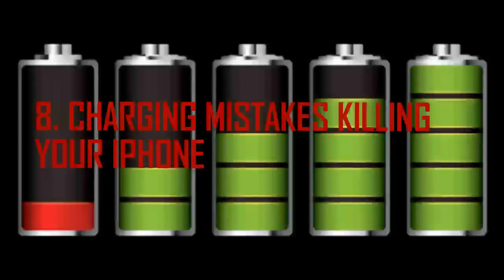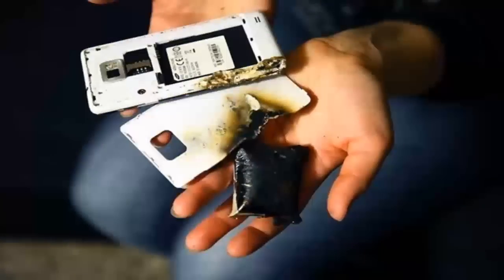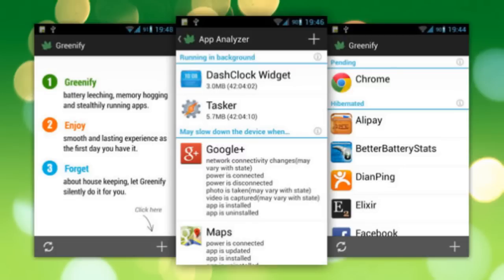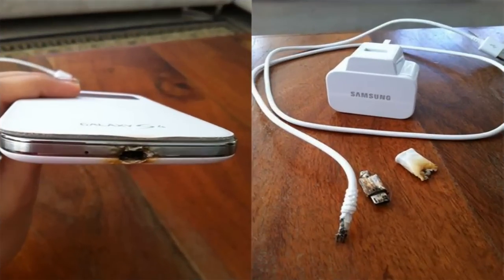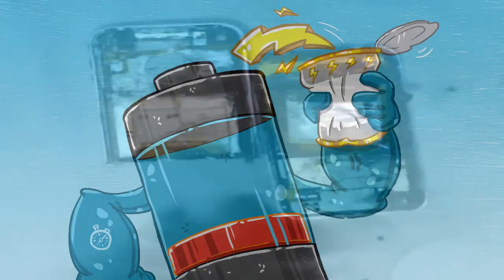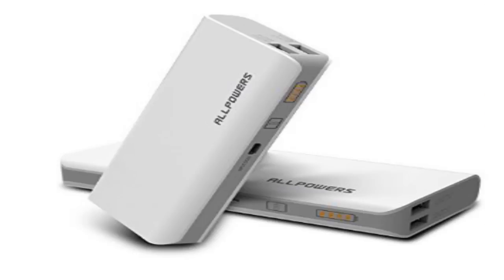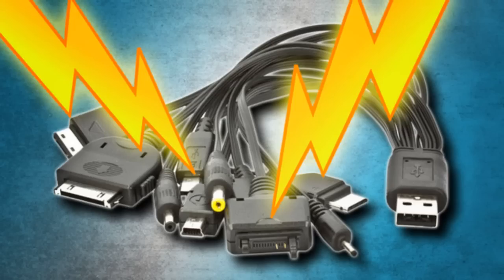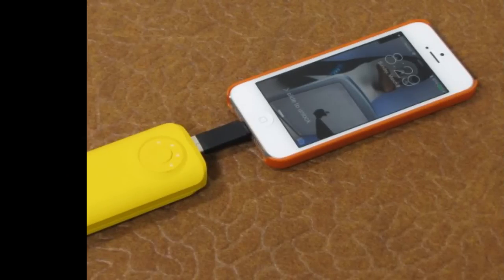8 CHARGING MISTAKES KILLING YOUR Battery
to become a bro
8. CHARGING MISTAKES KILLING YOUR Battery
 Some of our seemingly harmless habits are doing slow, silent, deadly damage to those precious lithium-ion batteries.
1.You are charging to 100 percent.
If your palms start sweating when your battery drops below 90%, you need to chill. Maintaining a full charge is not the most efficient way to keep your phone battery strong. In fact, experts suggest letting your phone coast through the day between 30 and 80 percent full. That's where it's most comfortable, and will run most efficiently. So stop juicing it overnight, and instead go for shorter and more frequent bursts throughout the day.

2. .You are letting your phone die.
Lithium batteries become volatile when they drop down to low power, so you should avoid getting that pesky “low battery” warning too often. Every full discharge wears down your battery ever so slightly. That being said, Apple and other experts suggest you let it fully run out of juice every one to two months to “calibrate” the battery gauge.

3. You are overheating your battery.
Okay, this isn't specifically a charging issue. But it's still very important. You’ve probably noticed that your phone is annoyingly sluggish after its been sitting out in the sun. That's because iPhone batteries really, really hate extreme temperatures, and have to work extra hard in high heat or cold. According to Apple, the “comfort zone” for iPhones (as well as iPads, iPods, and Apple Watches) is between 32 and 95 degrees. Bottom line: your phone is basically a needy little computer baby that needs to be bundled up and cooled off on the regular.

4. You are using your wireless charger too much.
Your mophie backup battery case is a godsend when you're out & about and need some extra juice to get home. But both your battery and the case itself emit heat during charging, which can do long term damage your device. To avoid overheating, try a portable power source that doesn’t attach to your phone.

5. You are leaving your case on while you charge.
While we're on the subject, if your phone feels too hot when it's plugged in, it's possible your fancy schmancy case might be trapping in the heat that's produced while charging. So do your phone a favor and take it off.

6. You are storing your backup phone without a charge.
If You are hanging onto your old phone as a backup for when you inevitably drop your new 6S in the toilet, make sure you stash it in a cool place, roughly half-charged. According to Apple, it you leave the battery completely depleted it will fall into what’s known as a “deep discharge state,” which apart from sounding like a nightmarish medical issue, will render it less capable of holding a charge in the future. Conversely, if you store it fully charged for an extended period, it may lose some capacity as well.

7. You are using the wrong charger.
Your Apple-issued charger is designed to cut power when the battery hits 100%, but those cheapo unauthorized third-party USB cords are not, and may do some damage by excessively juicing the battery. Plus, you know, they could kill you.

.8. Turn down the brightness
You’ll squeeze more battery life out of your phone by turning the brightness down. Previous tests suggest the difference in battery life between the highest and lowest brightness settings on an iPhone is a few hours. You can automatically dim your iPhone’s brightness with Tasker (for Android too). Dark wallpapers might also make a difference. Brightness matters also when you’re running on battery on your laptop.
keyworod chearch
Ten common mistakes everyone make;Don't Make the Same Mistake\; \Top Mistakes\Top Mistakes\; \;The Big Mistake&quot; ;prone to making mistakes$ Common Mistakes; \;trial mistakes ;wireless charging ;charging iphone&quot; &quot;iphone wireless charging electric vehicle charging stations
8 Charging Mistakes  Everyone's Making These Mistakes YouTube